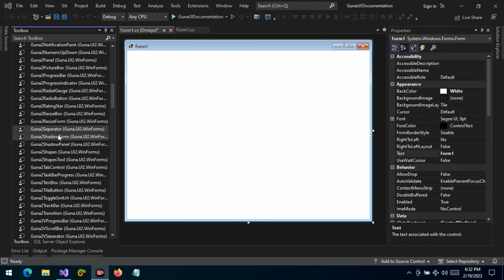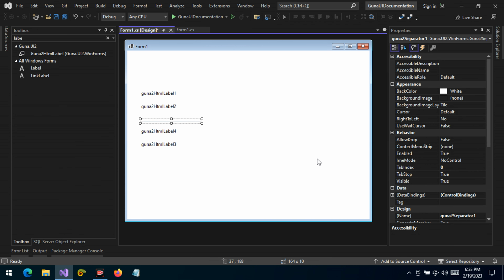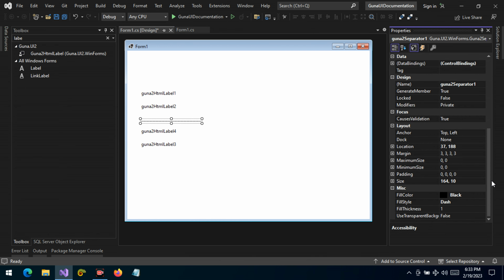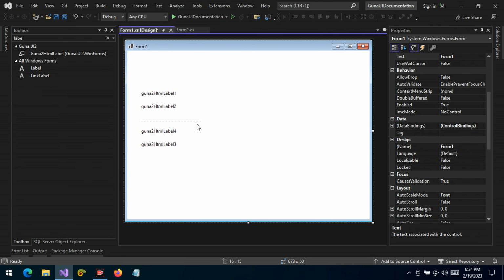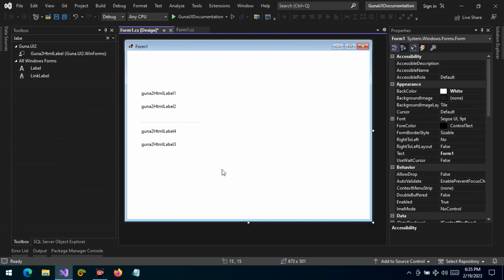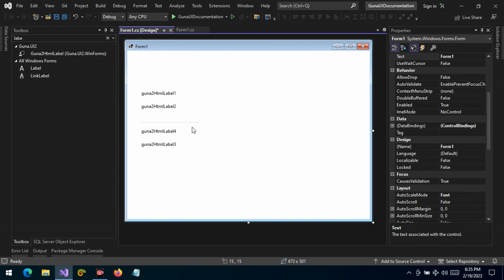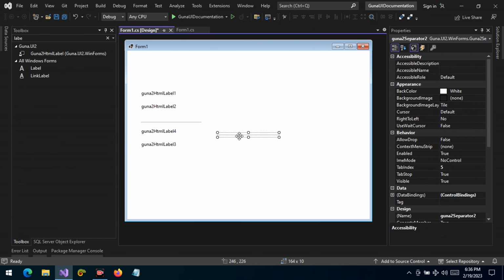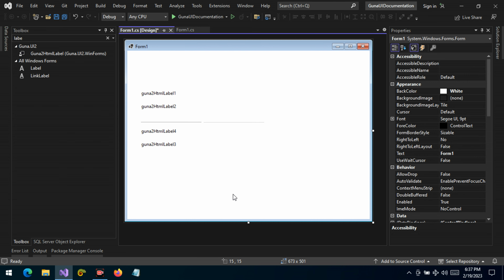Guna UI2 Separator Control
Learn how to use the Separator Control in your development